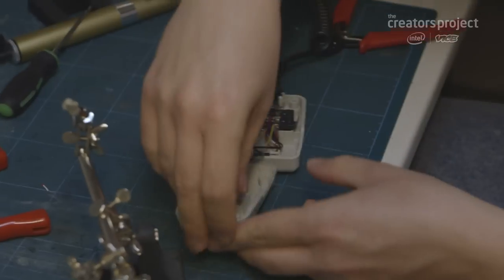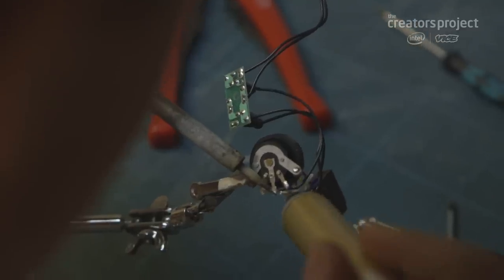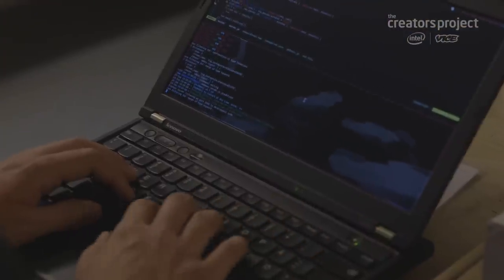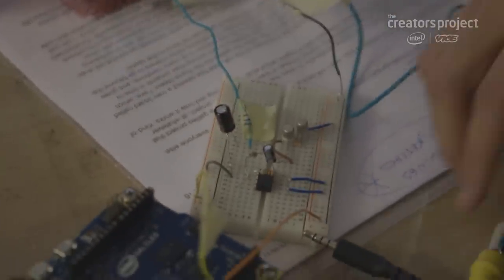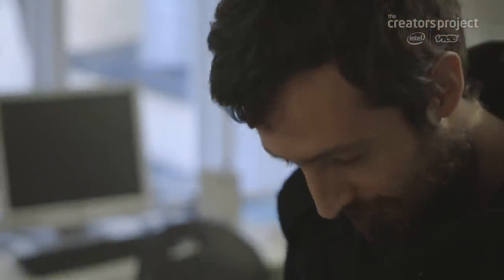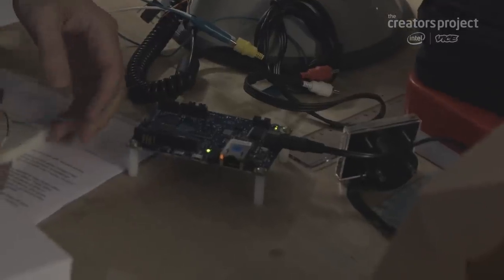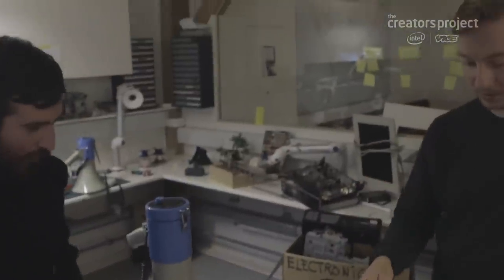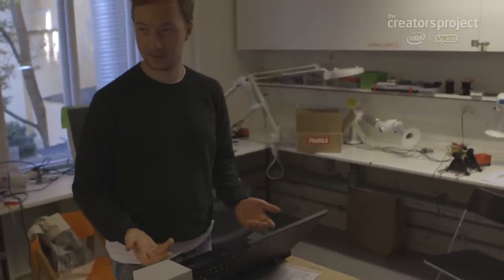Streaming Tweets Through A Megaphone | Social City Detector by CIID (The Makers: Episode 3)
By transforming local tweets into audio output, the Copenhagen Institute of Interaction Design (CIID) is developing a platform that merges physical and digital spaces via the Intel® Galileo microprocessor board.

To receive a free Intel® Galileo microprocessor board in our giveaway